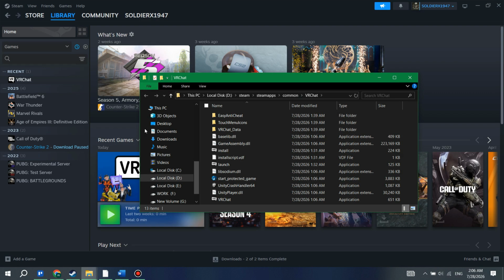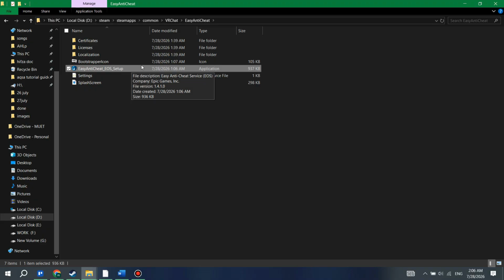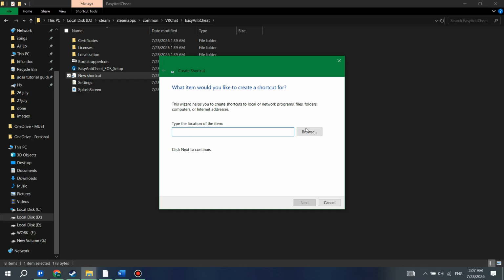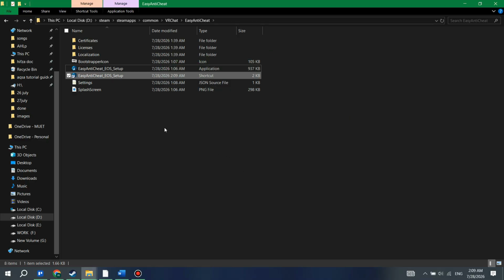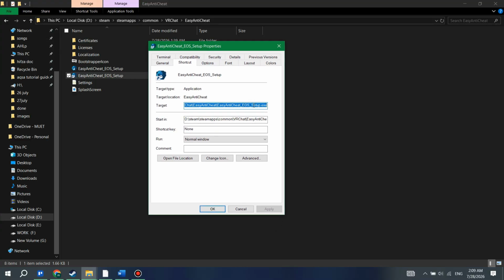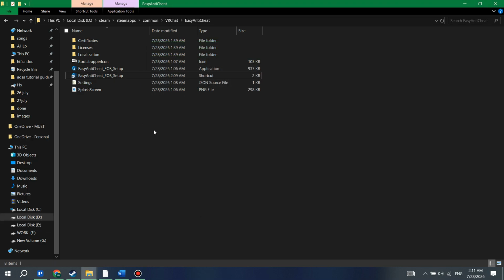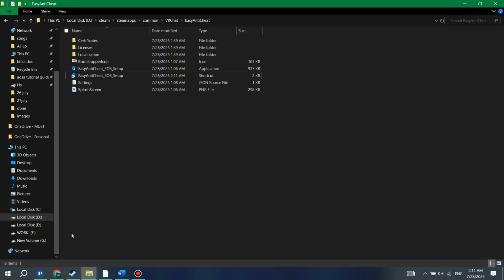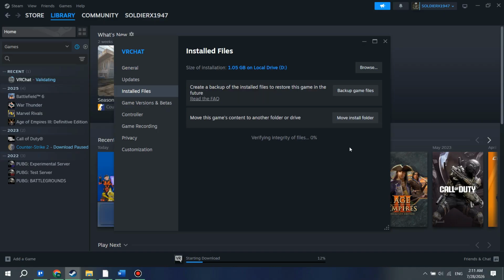Easy Anti Cheat Not Installed Steam Fix | Steam Tutorial (Step-By-Step)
Easy Anti Cheat Not Installed Steam Fix | Steam Tutorial

In this Steam tutorial, we show you how to fix easy anti cheat is not installed in Steam.